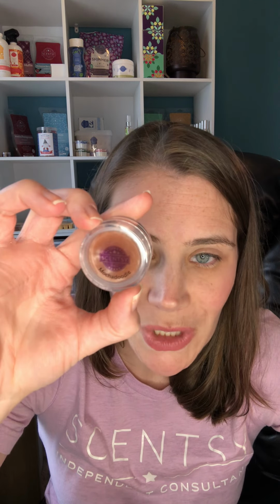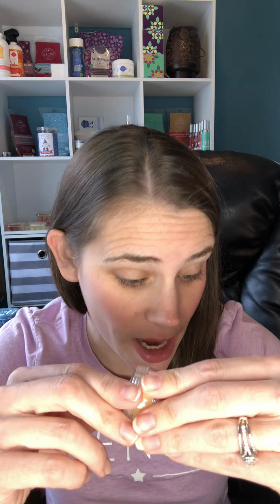Scentsy Bakery Collection Sniff Session | Spring & Summer 2021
Hey Y'all!
Let's go through the bakery collection bars that are coming to the Spring & Summer 2021 Scentsy line up!!